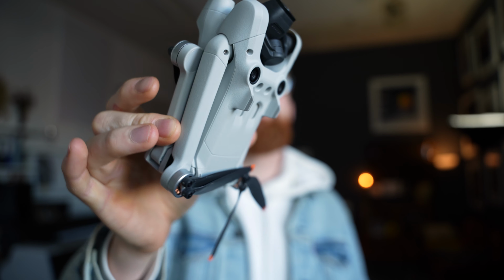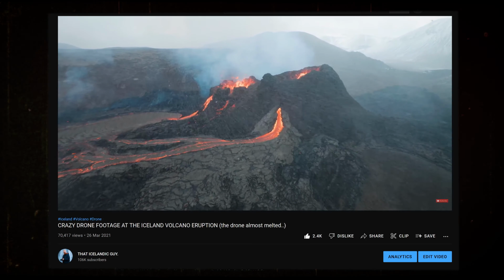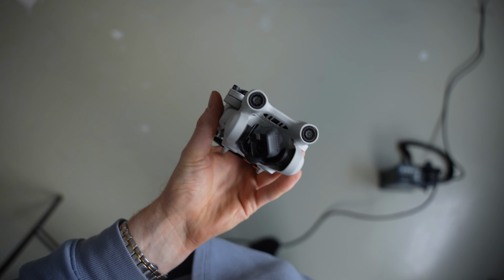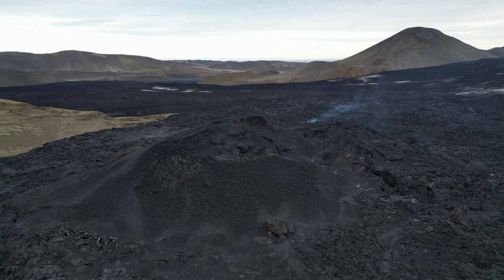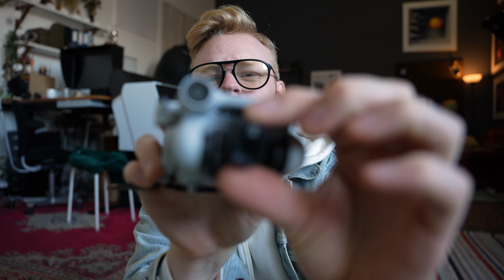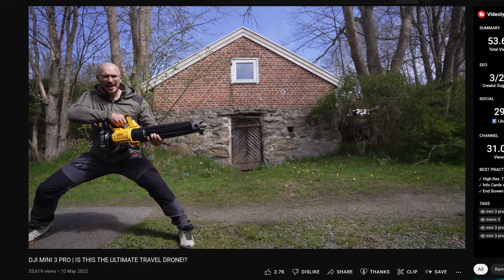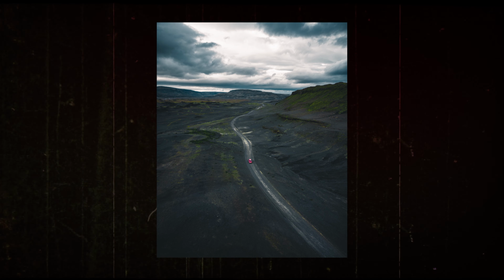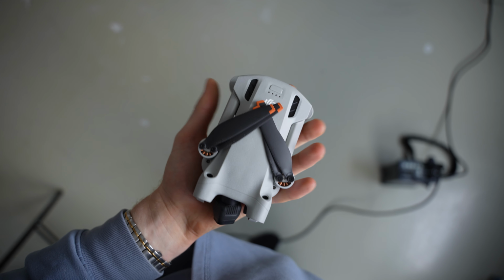DJI MINI 3 PRO LONG TERM REVIEW — is it worth buying? // 16 Weeks Later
✅ Improve Your Photography in Just 3 Minutes a Week (+ Free Preset Pack!)